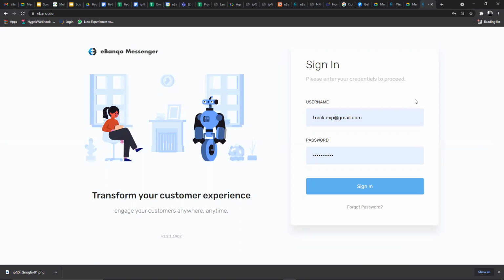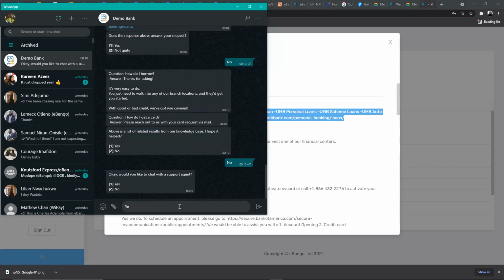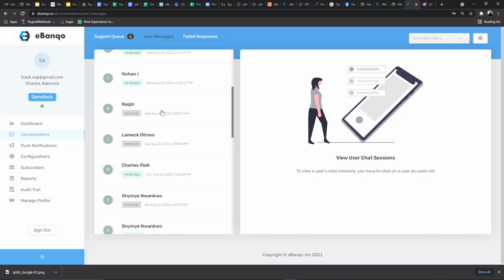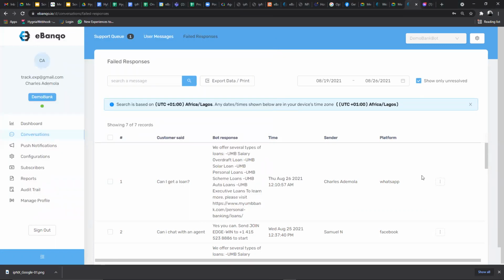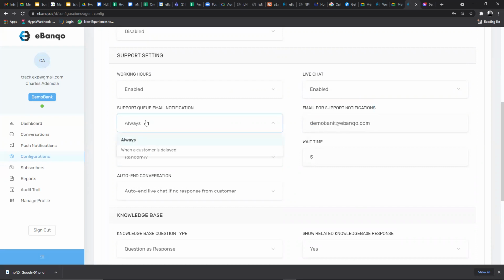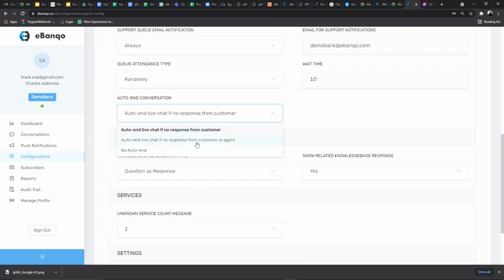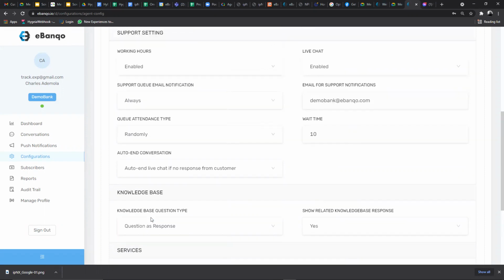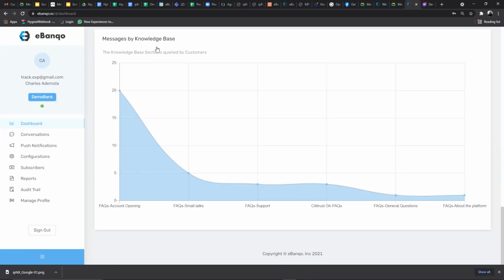eBanqo Messenger Training Session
This video is a thorough walkthrough of eBanqo Messenger. You'll learn how to use all eBanqo Messenger features such as creating and editing your knowledgebase and how to export reports.